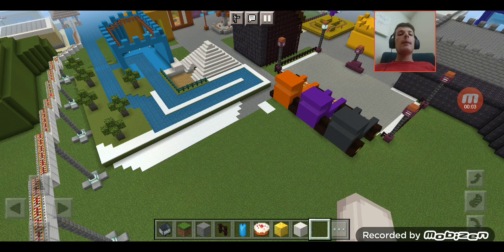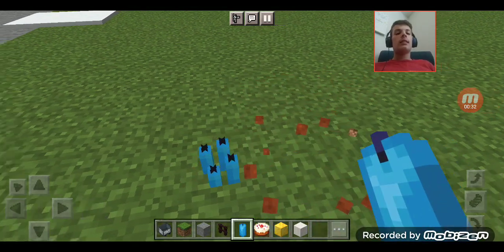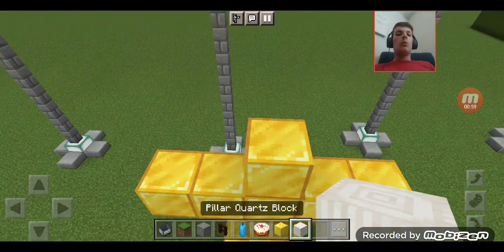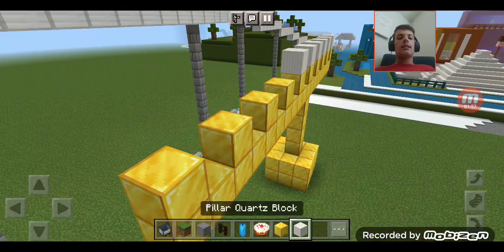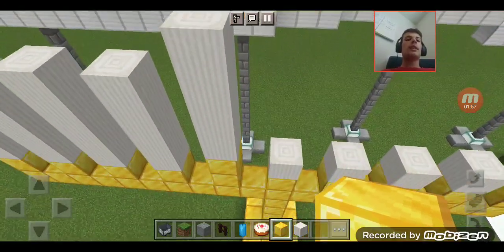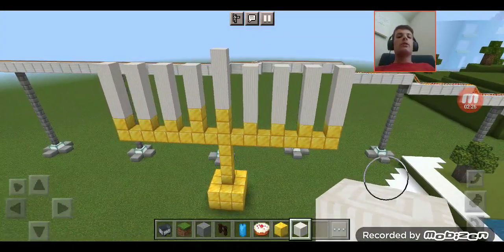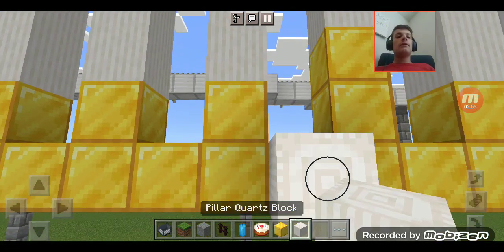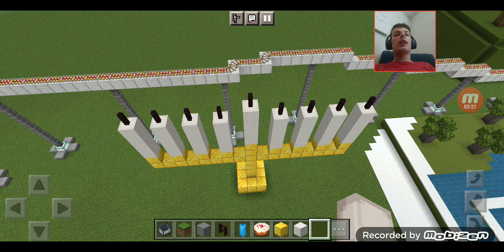Theme Park Build Ep. 252: Menorah Coaster Part 1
The first ride for Chanukah Land is called Menorah, but Mike will start building a big menorah with eight big candles, one for each night.